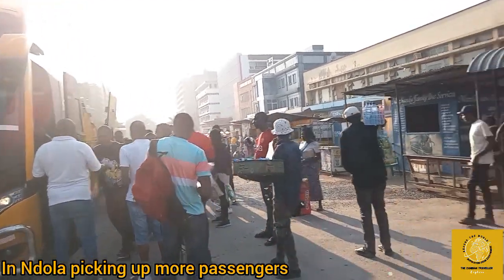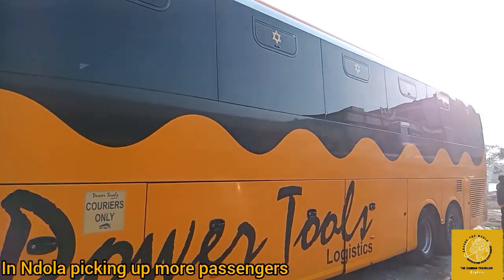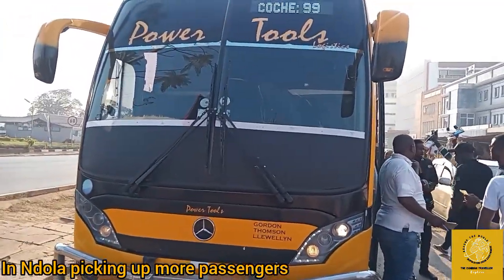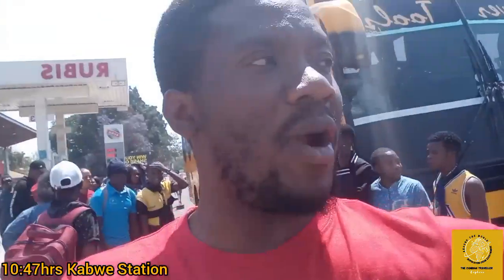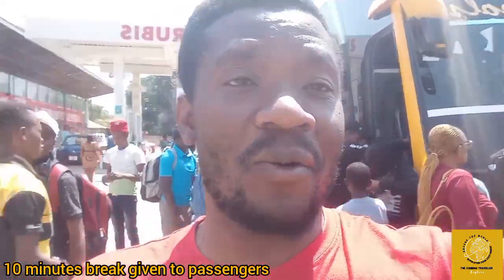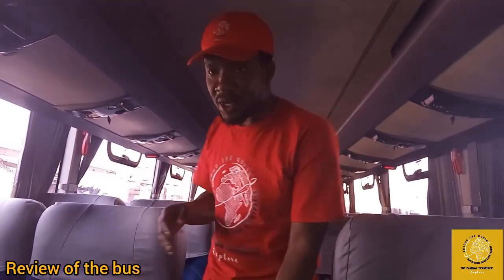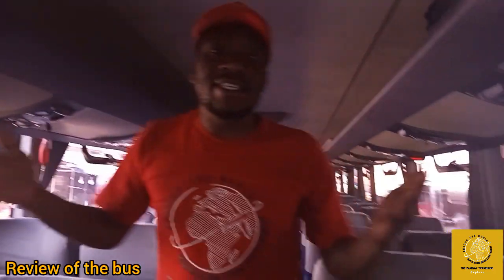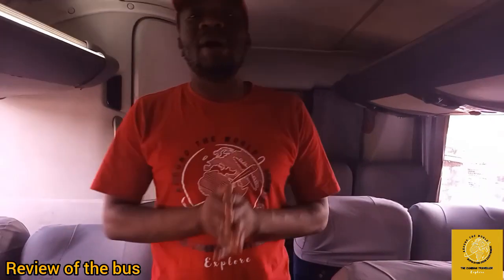A Kitwe to Lusaka bus experience with Power Tools Logistics